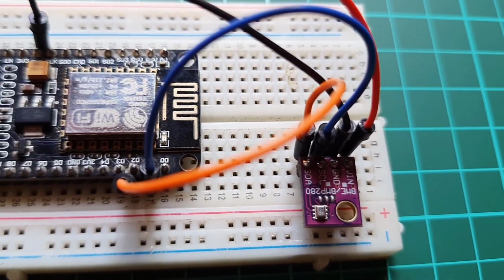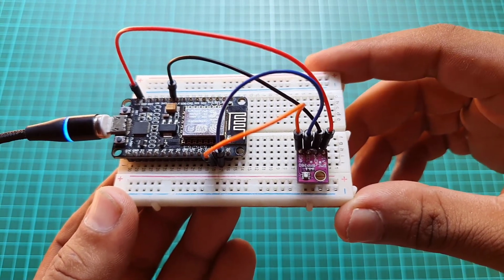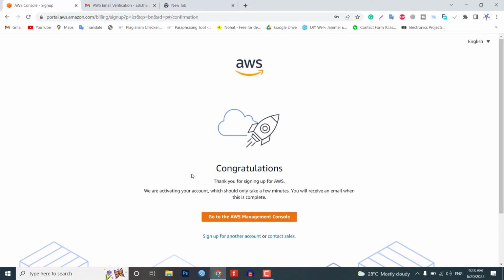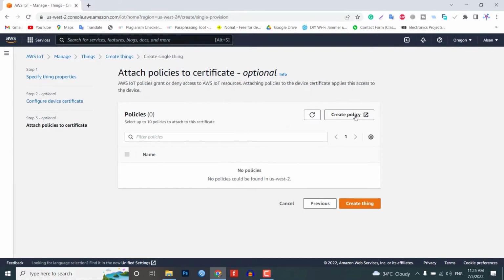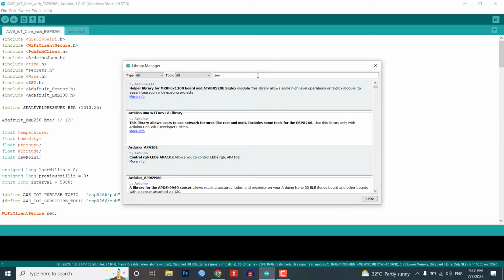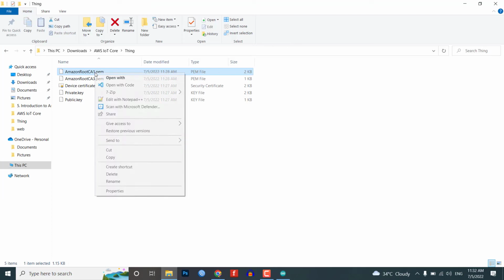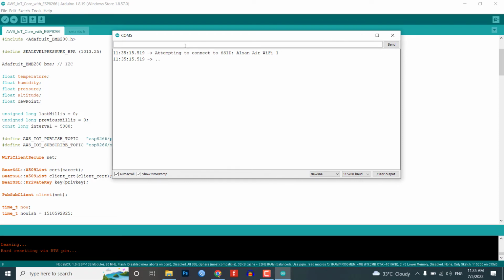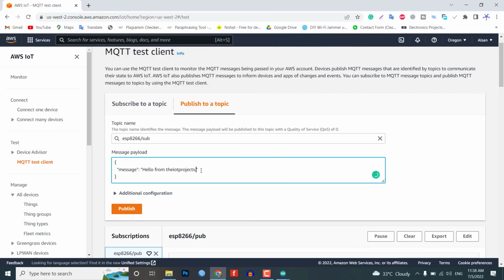AWS IoT Core with ESP8266 & BME280 Sensor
Sending BME280 Sensor Data to Amazon AWS IoT Core with ESP8266
In this tutorial, we will learn how you can connect the ESP8266 with AWS IoT Core & publish sensor reading to AWS MQTT. We will use the BME280 Sensor for a demo and read the temperature, humidity, barometric pressure, altitude, and dew point data. The ESP8266 will connect to the local WiFi network and post the BME280 Sensor data to AWS IoT Cloud. Not only posting data, but we can also receive the data from AWS Dashboard.

Chapters: Amazon AWS IoT Core with ESP8266
0:01 Overview: Amazon AWS IoT Core with ESP8266
1:06 Components Required
1:24 Circuit Diagram
1:54 About PCBWay.com
2:25 Getting Started with AWS IoT Core
3:02 AWS IoT Core Dashboard
3:28 Creating a Thing
3:37 Specify Thing Properties
4:00 Generate Device Certificate
4:16 Create & Attach Policy
5:00 Downloading Certificates and Keys
5:30 Installing Necessary Arduino Libraries
6:00 Source Code/Program for connecting AWS IoT Core with ESP8266
6:15 Modifying Arduino Sketch according to the Thing
8:05 Testing The Project
8:25 Subscribing Sensor Data to AWS Dashboard
9:10 Publishing Data to Serial Monitor
9:36 Conclusion